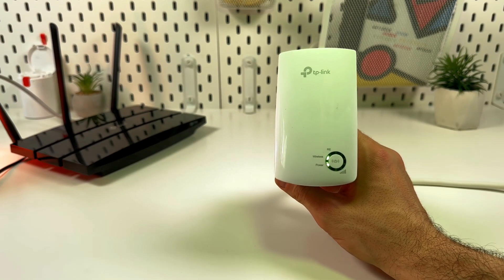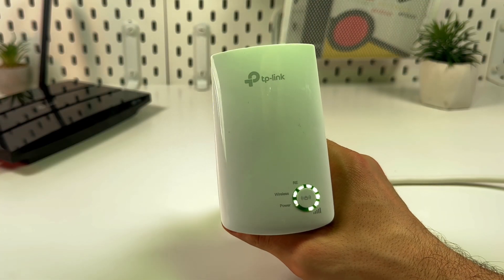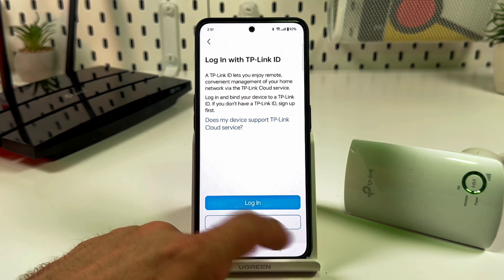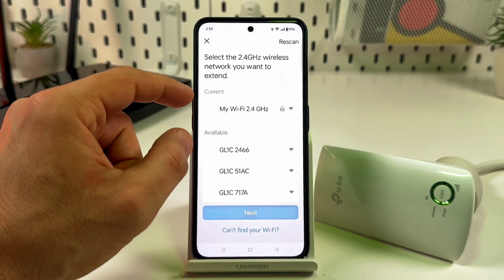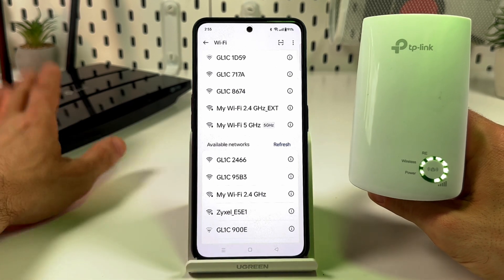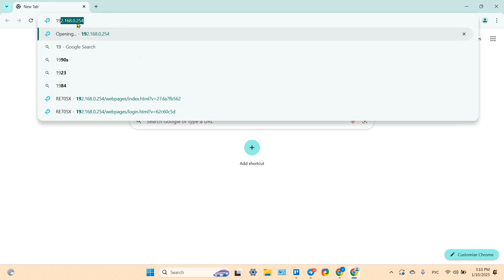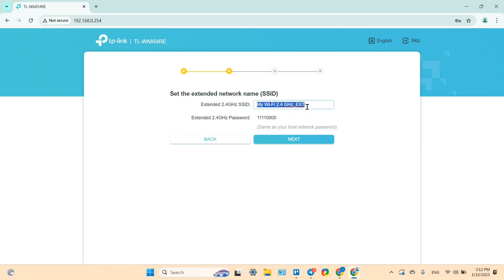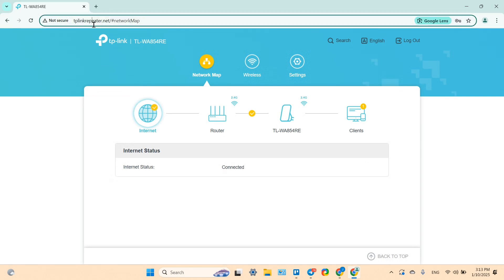Easy TP-Link N300 Wi-Fi Extender Setup Guide - WPS, Browser, and App Tutorials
Are you struggling with weak Wi-Fi signals in certain parts of your home? Say goodbye to dead zones with my step-by-step guide on setting up your TP-Link N300 Wi-Fi Range Extender! Whether you prefer a quick WPS setup, the traditional browser method, or using the versatile Tether app, I've got you covered. Find out how to optimize placement for the strongest signal and make the most out of your internet connection. Join me as I simplify the process and get you connected in no time!

This video also covers the following topics:
Setup Your TP-Link N300 Wi-Fi Extender Easily
Connecting Your TP-Link N300 for Full Home Coverage
Optimize Your Wi-Fi with TP-Link N300 Setup Guide